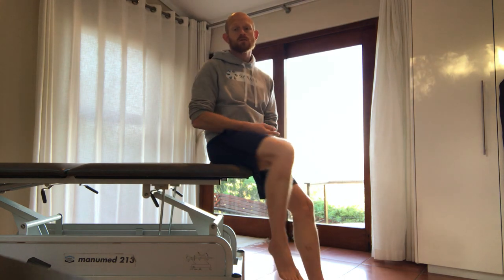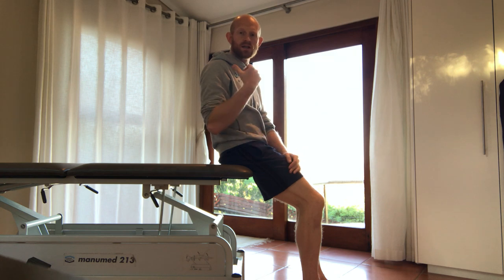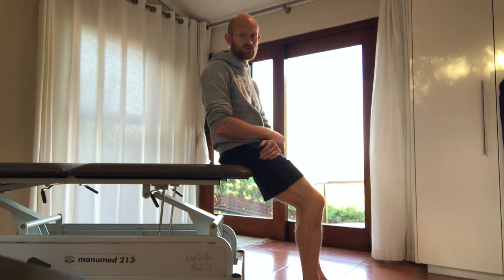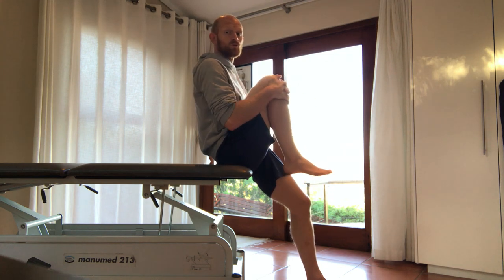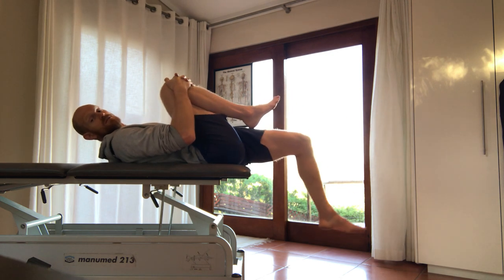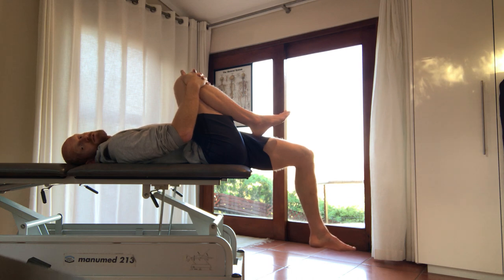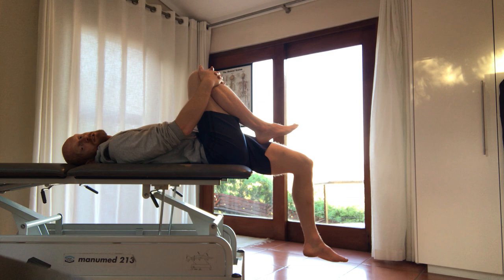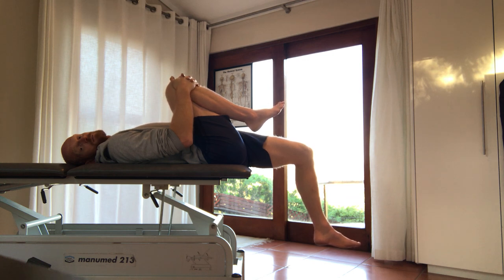Modified Thomas Test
Quick video to show how to conduct the Modified Thomas Test to check your hip extension.